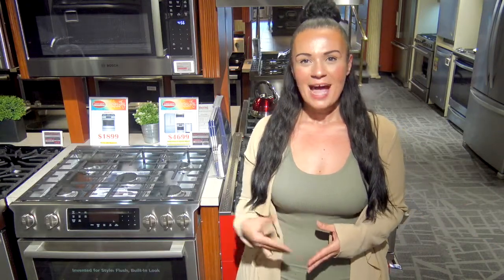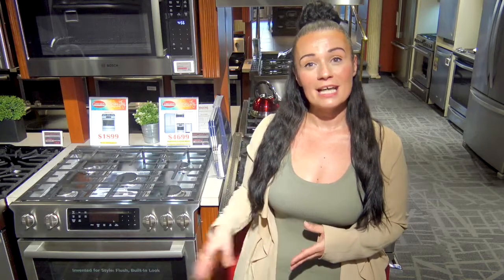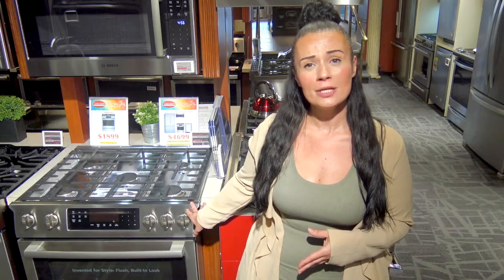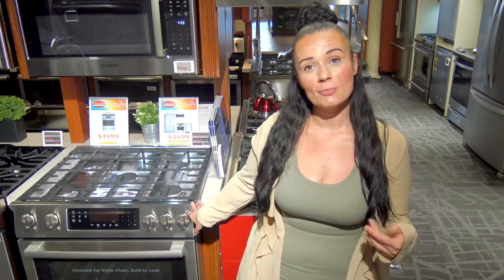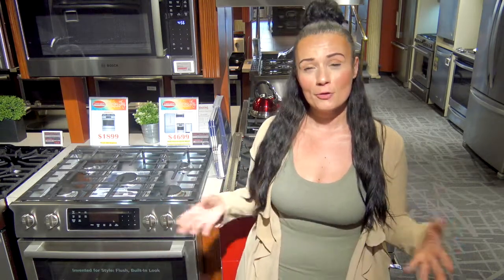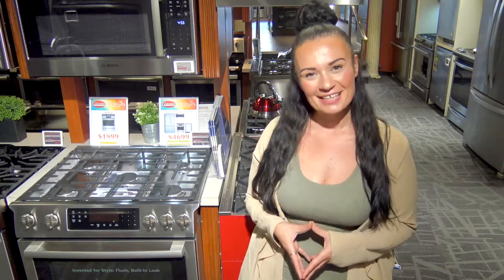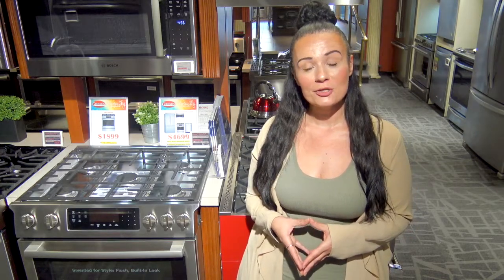Why Buy an Gas Range from Bosch?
Learn the benefits of a Gas Range!